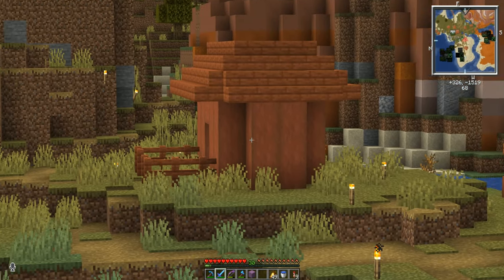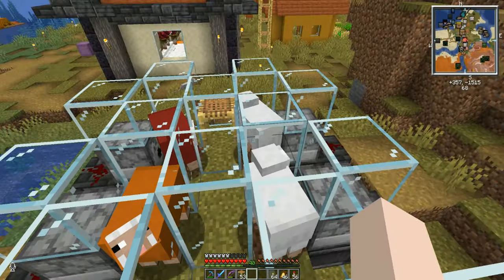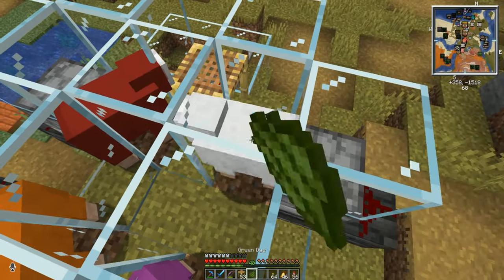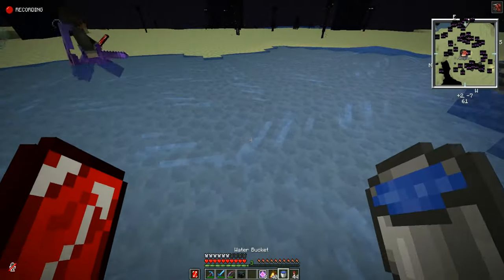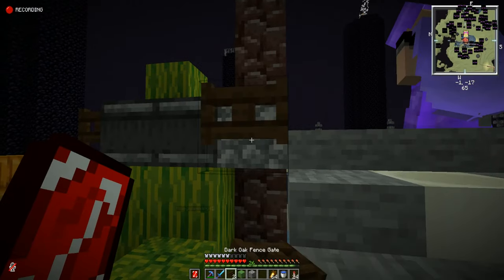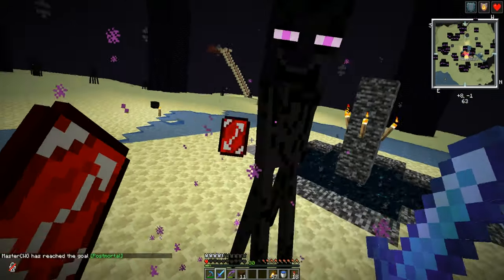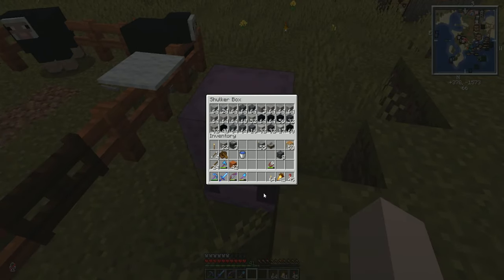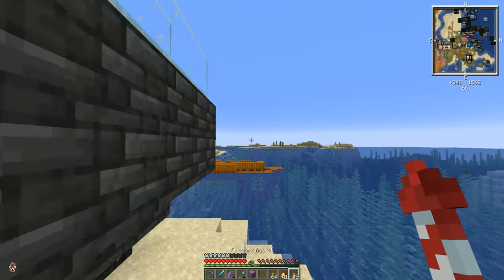STARTING MY SHOP, 14 ENDER DRAGON FIGHTS, MINI GAMES, and MORE! 1.17 Olympuscraft S2 Eps 3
NEW SHOP, 14 ENDER DRAGON FIGHTS, MINI GAMES, and MORE! 1.17 Olympuscraft SMP Episode 3

This is a fast paced episode in which we build an automatic wool farm, play mini games with the other server members, fight the ender dragon a ton of times, and then use the wool to start building the shop!

 If you are interested in how to join a Minecraft server, you can contact Code for more information. Please beware through that there is a vetting process (which I am not part of).

Although this server is inspired by the Hermitcraft series, it is completely independent, and all builds, storylines etc. are created by the players.

A few technical specs: the server is a Minecraft 1.17 smp server which is run on Fabric. It includes a number of plugins that enhance gameplay while still retaining the Vanilla feel. I use the Optifine Mod and the Replay Mod to help record videos. Currently, the server runs 1.17 Minecraft Java edition.

CWG plays on fabric launcher with the following client side mods:
Voxelmap
Mousewheelie
Optifine
Shulkerbox tooltip
Simple voice chat (Proximity Chat)
Replay Mod